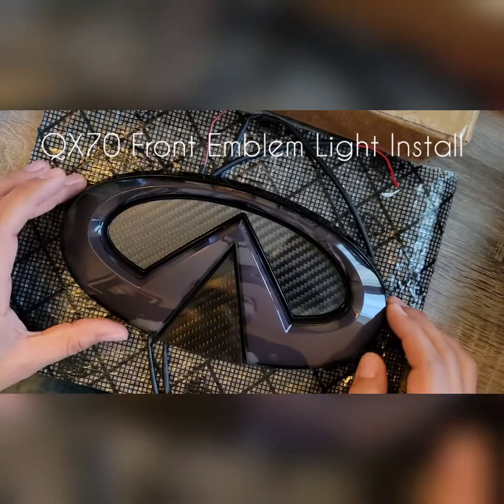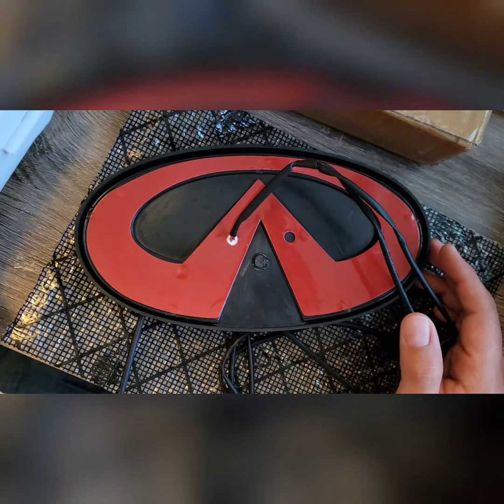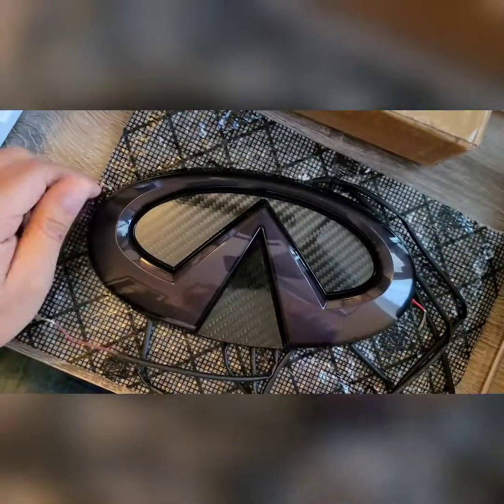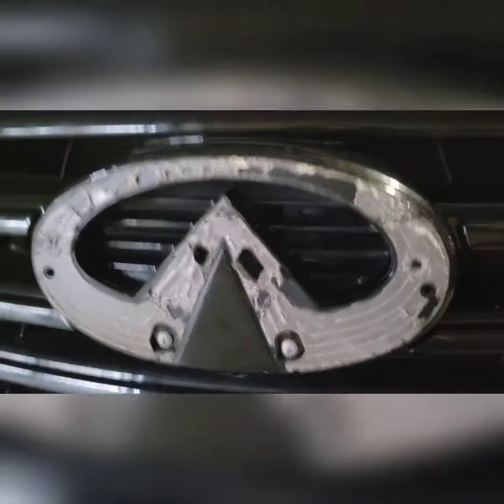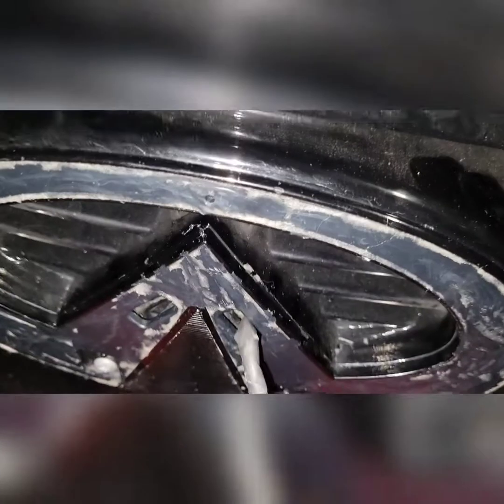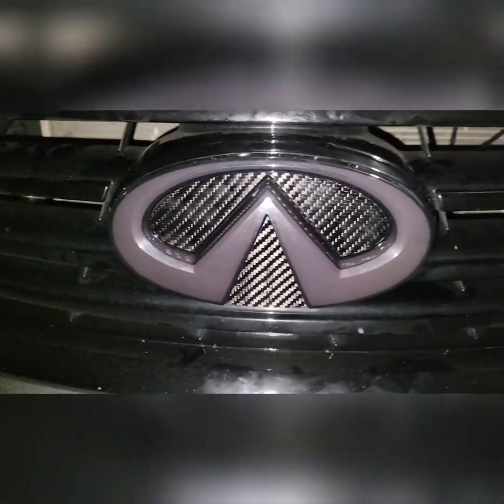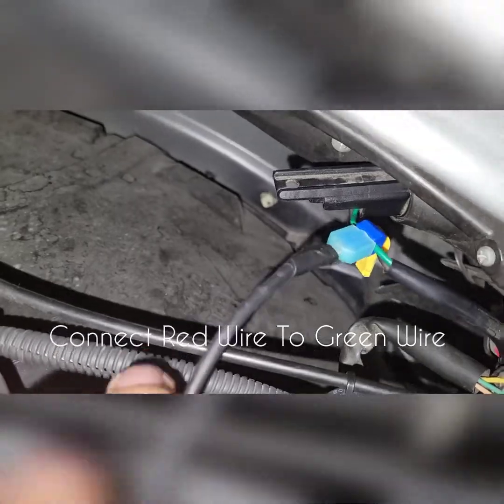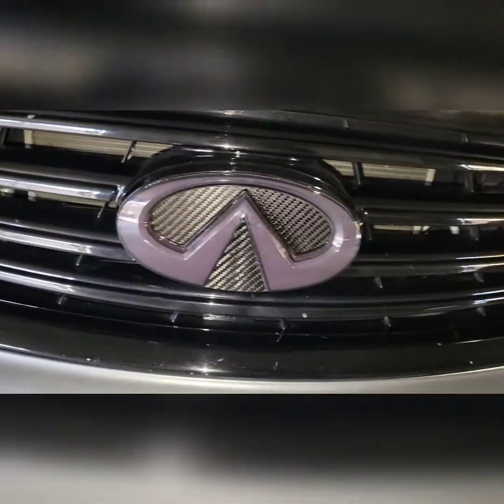QX70 LED Emblem Light Install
QX70/QX70S Front LED Emblem Light Install.